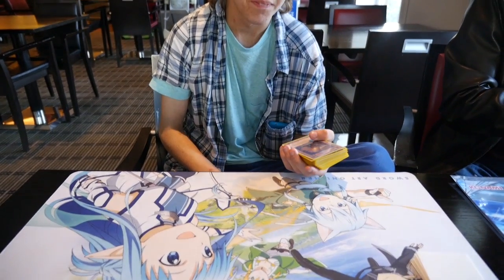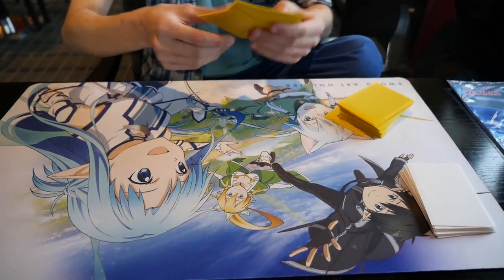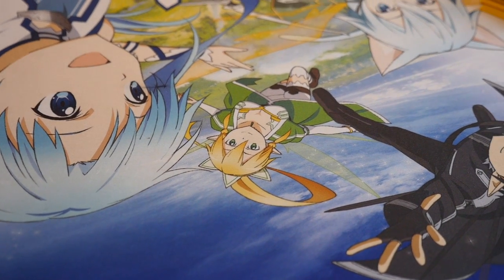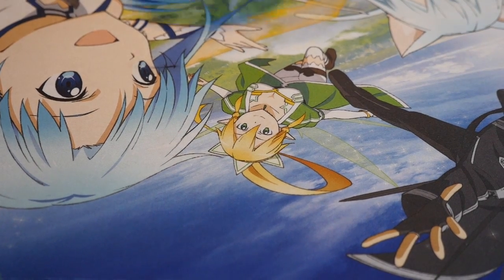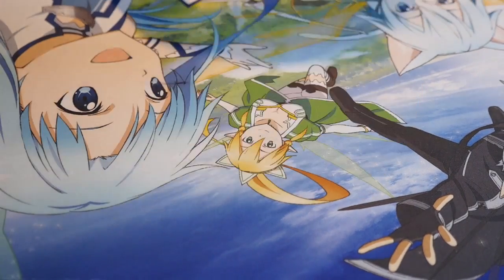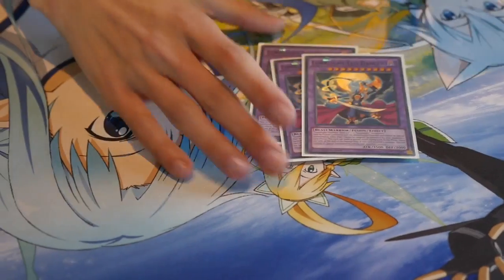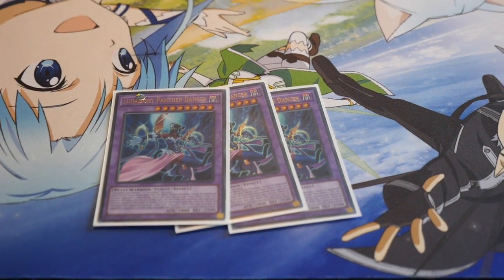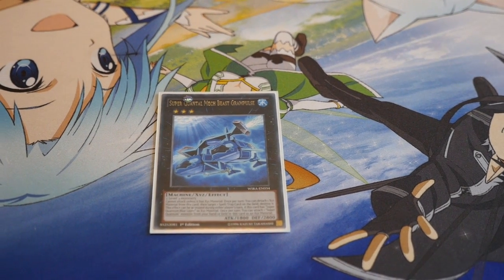lunalight Derby Nationals 2016 deck profile